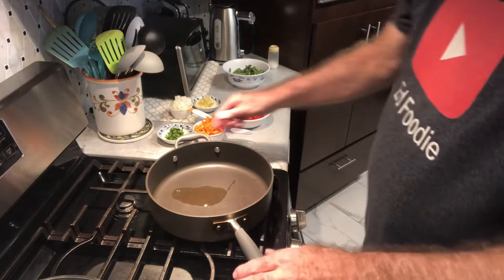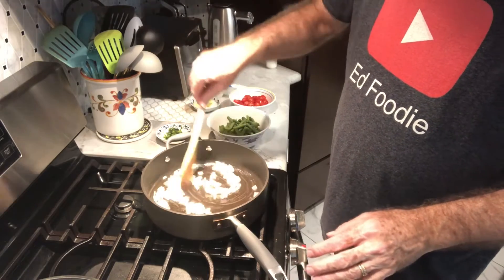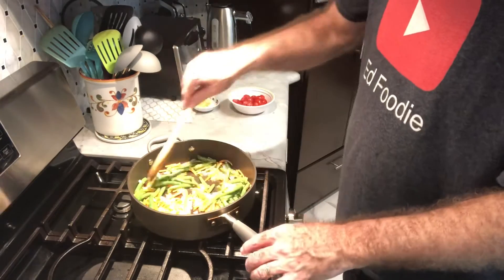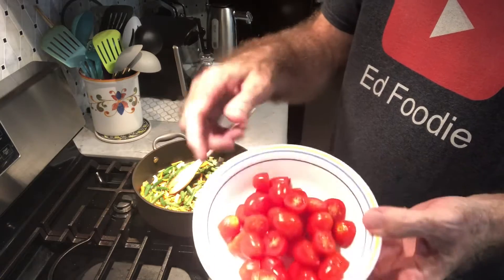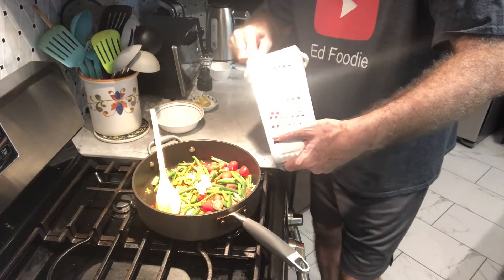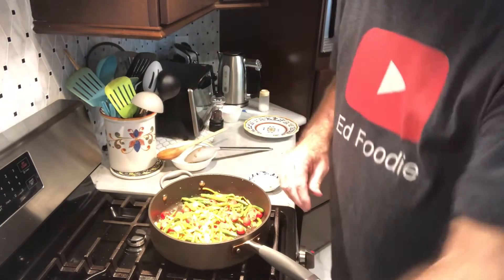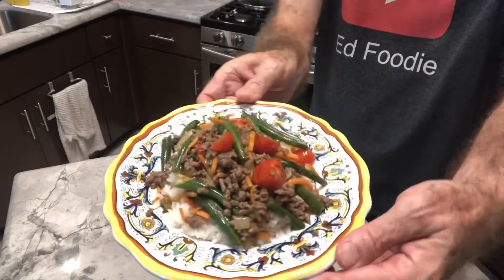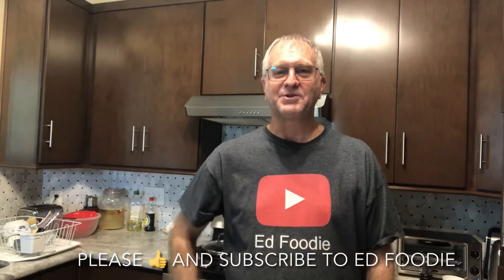Sautéed Fresh Green Beans & Tomatoes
Tasty vegetable side dish or add meat for a full meal